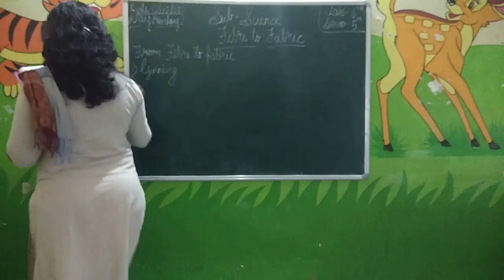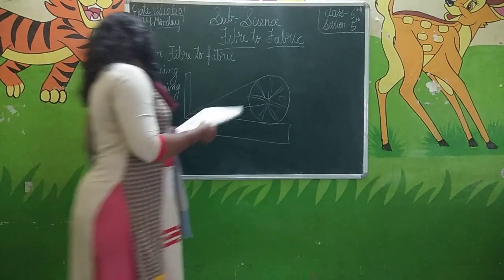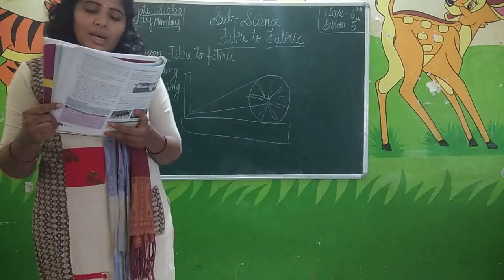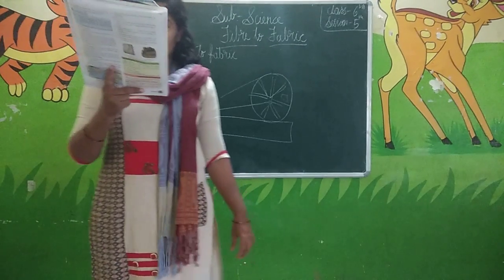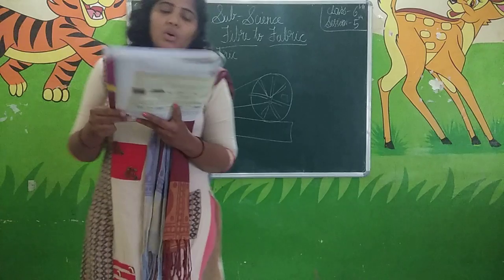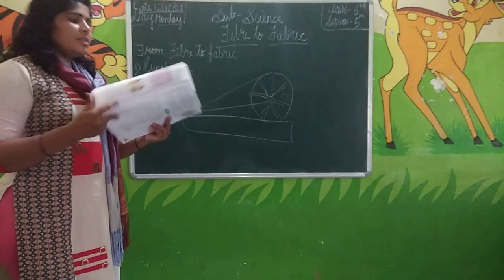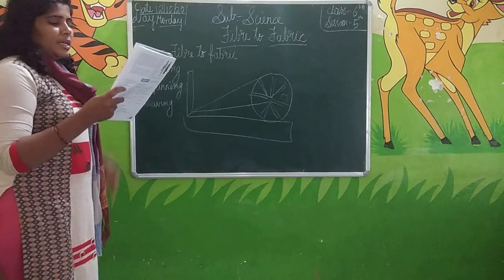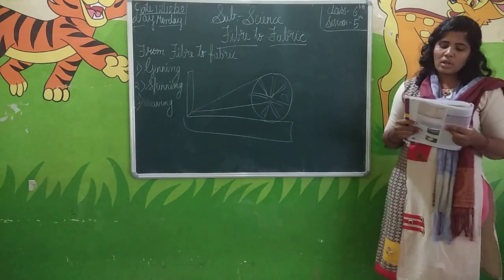6TH STD#SCIENCE#SESSION 05#